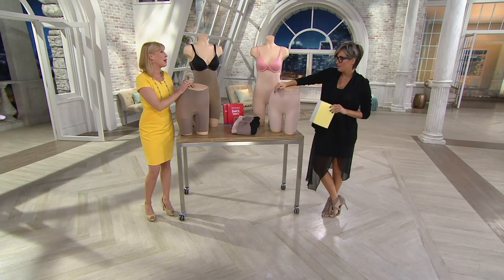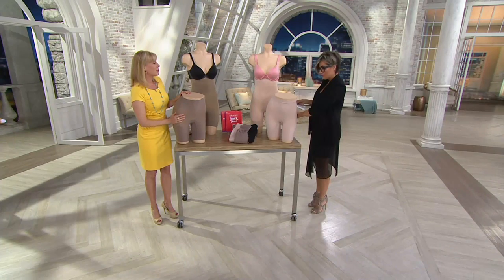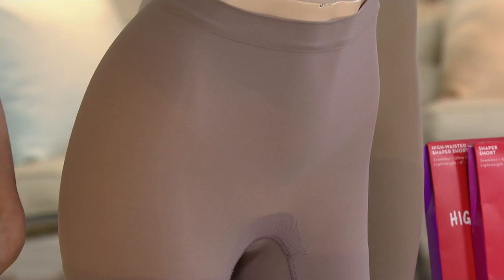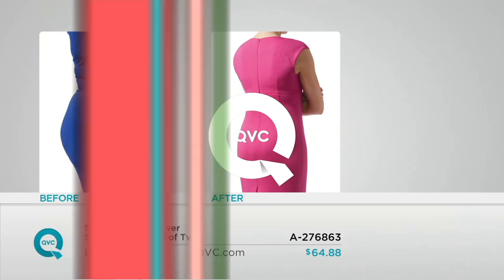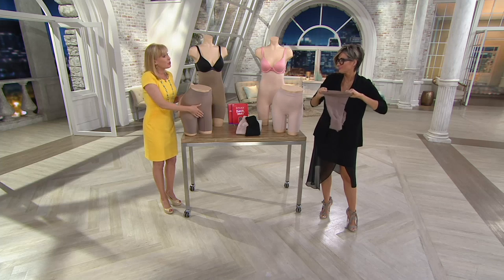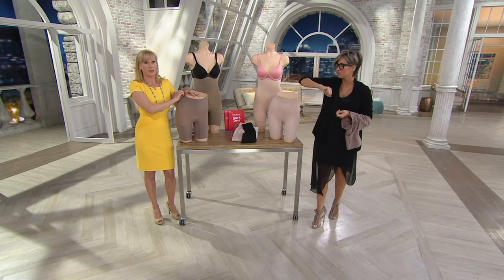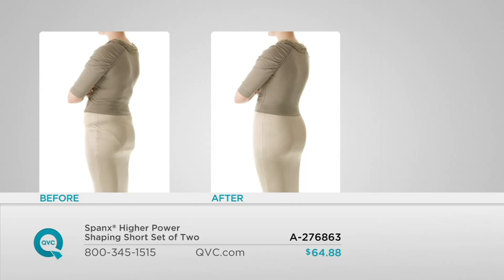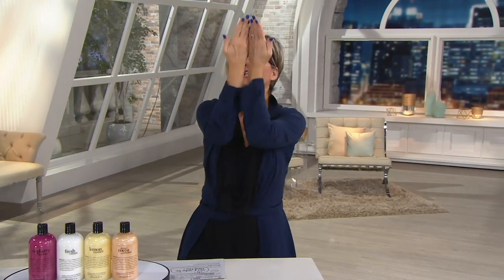Spanx Higher Power & Power Shaping Short Set of 2 on QVC